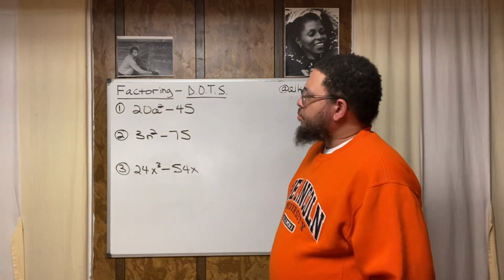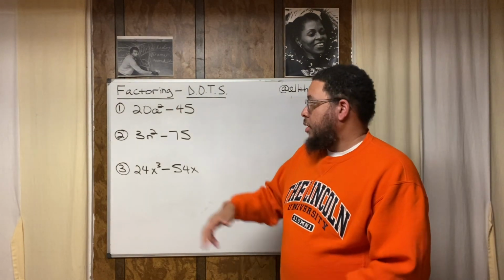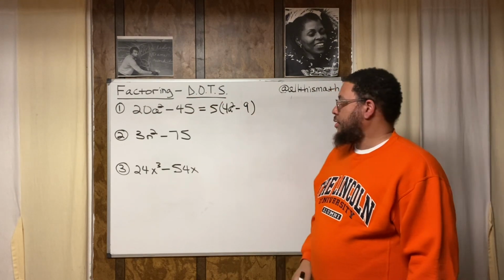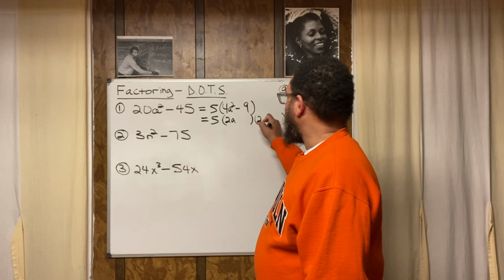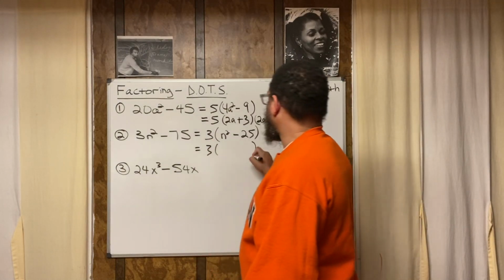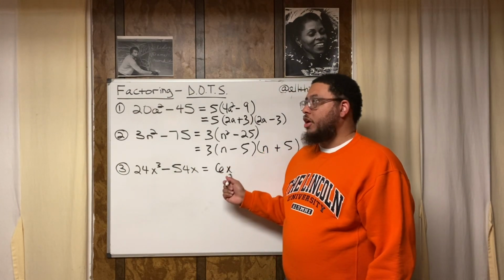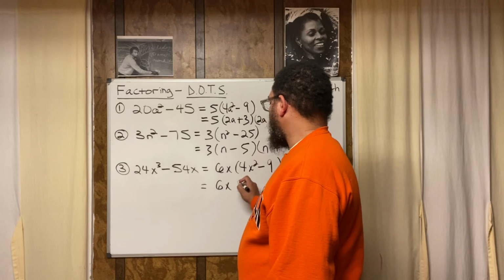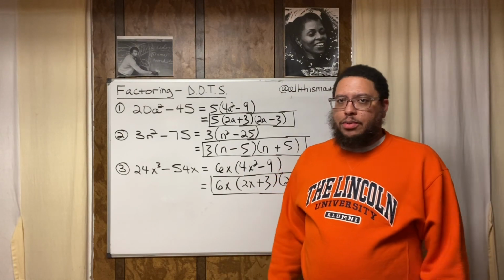Factoring Binomials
Correction: I was incorrect in saying Lincoln University is in Oklahoma, it is in fact in Missouri.

In this video Professor Parker shows how to factor binomials by taking out a GCF and then factoring as a Difference of Two Squares.

1. 20a^2 - 45

2. 3n^2 - 75

3. 24x^3 - 54x